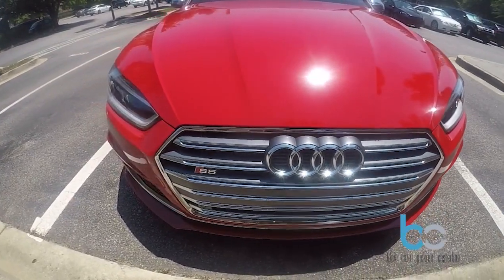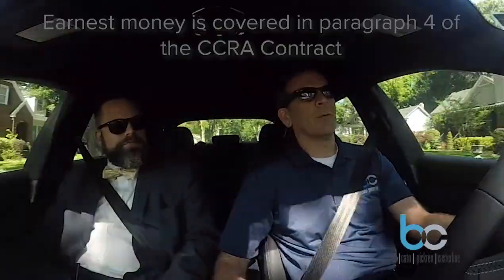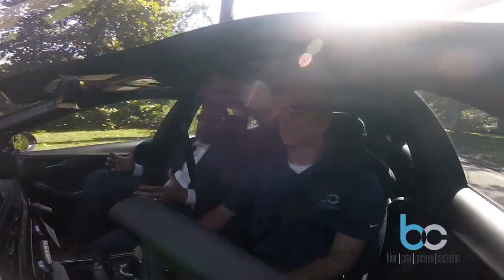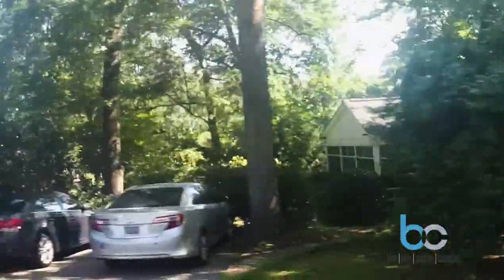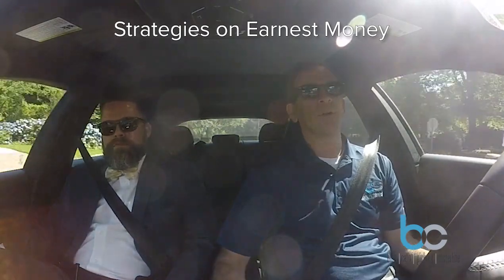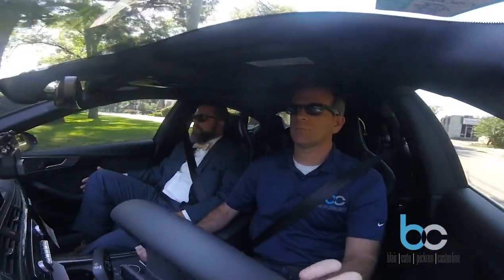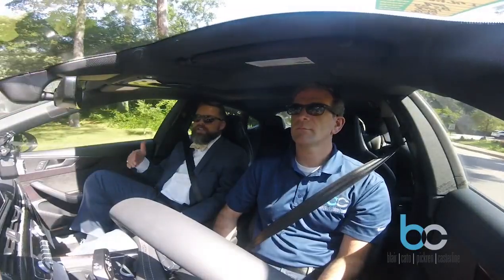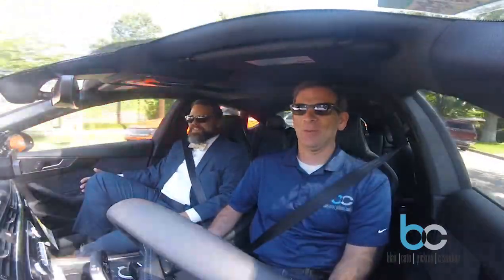Blair Cato Brokers in Cars Talking Contracts: Episode 3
Ride along in this beautiful Candy Apple Red 2018 Audi S5 Prestige Sportback Quatro with Gary Pickren, attorney at Blair Cato, and Brad Allen, Broker in Charge at The ART of Real Estate Columbia, to learn all about section 4 of the CCRA Contract... EARNEST MONEY! You won't want to miss getting a back massage while driving around, so hop on in!